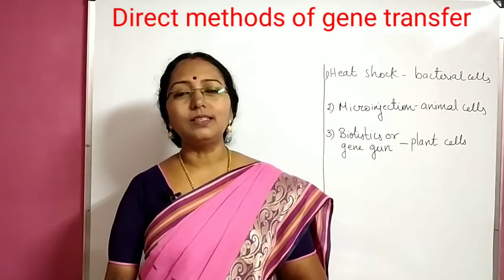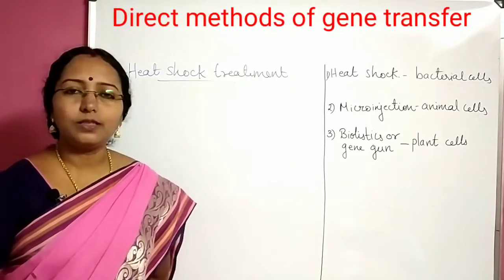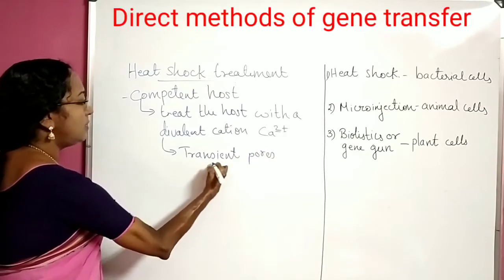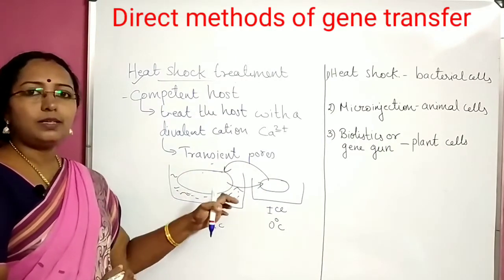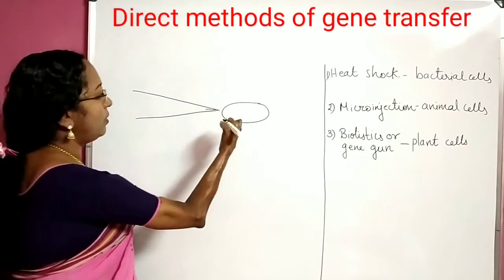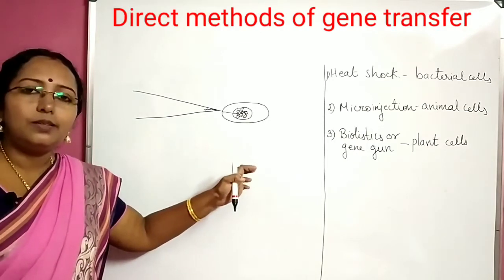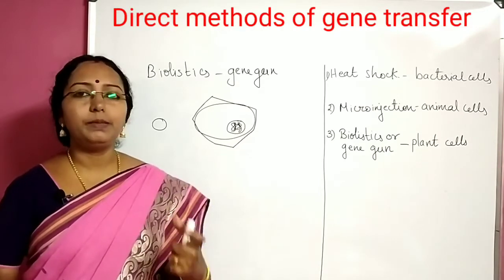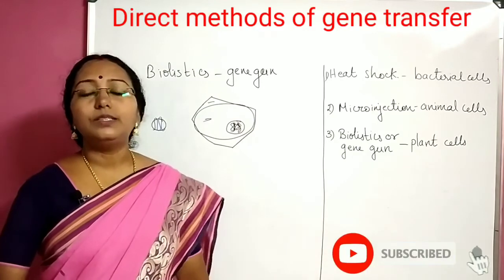Direct methods of gene transfer | Class 12 Biology | NEET Biology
Direct methods of gene transfer, Heat shock treatment, Biolistics, Gene gun, Microinjection, Competent host